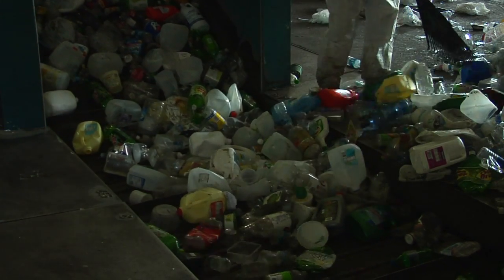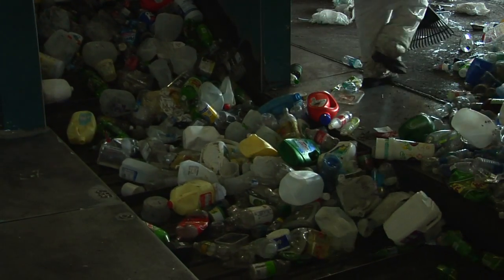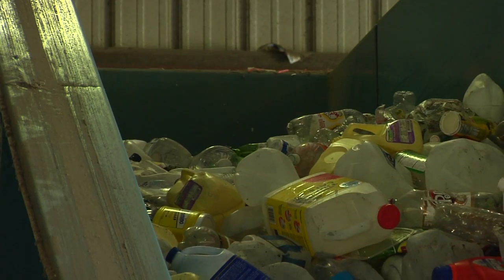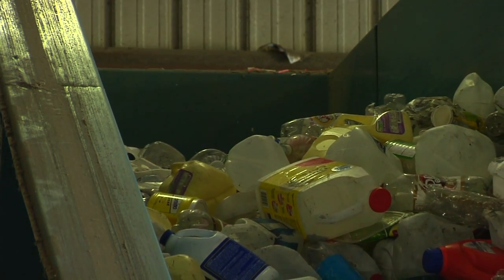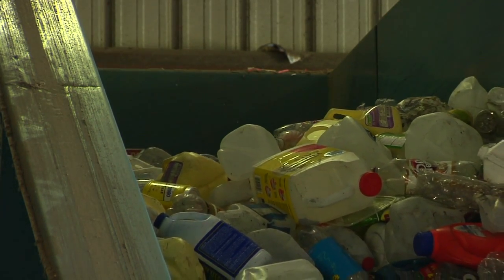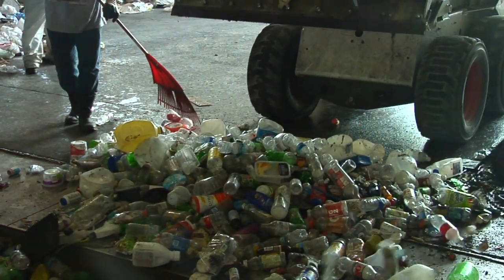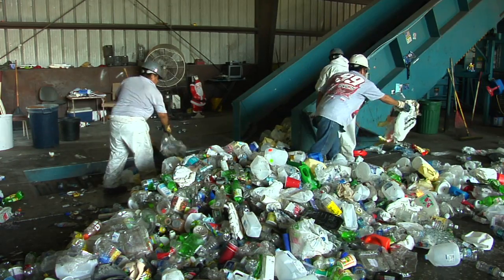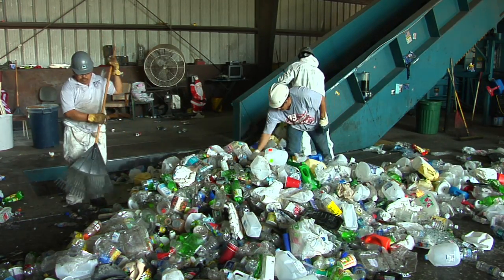Recycling : Plastic Bottle Recycling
It's important to recycle plastic bottles because plastic will last forever in a landfill, and plastic bottles are easily recycled. Discover how most plastic bottles used to drink soda or water are made from recycled plastic with help from a solid waste planning engineer and recycling program coordinator in this free video on plastic bottle recycling.

Bio: Lynn Bestul is the solid waste planning engineer and recycling program coordinator for the New Hanover Department of Environmental Management in Wilmington, N.C.